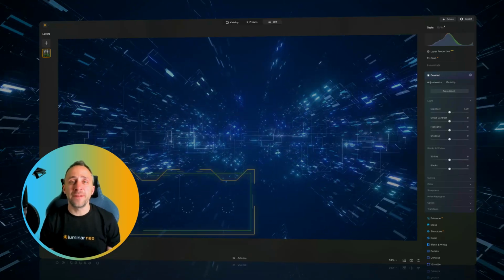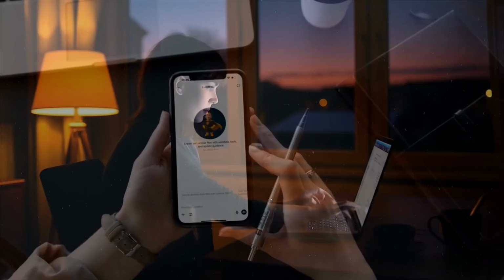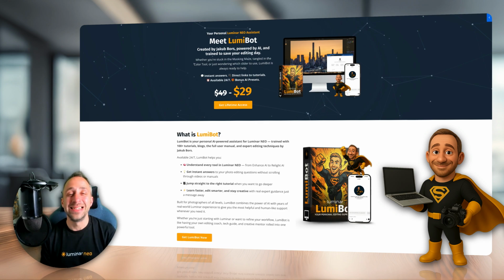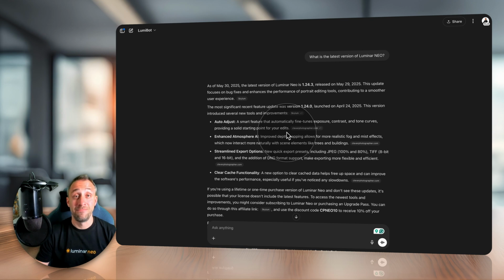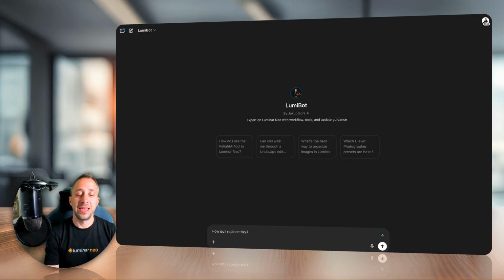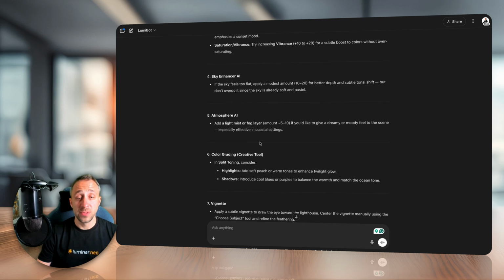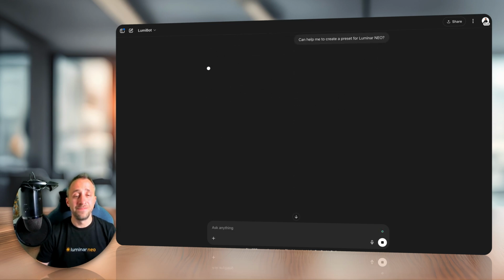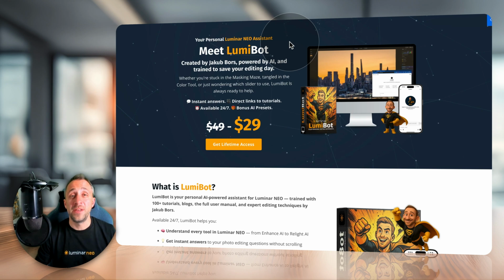Meet LumiBot – Your Luminar NEO Assistant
LumiBot is here! In this video, I’ll introduce you to LumiBot — the AI-powered assistant for Luminar NEO that helps you edit faster, smarter, and more creatively.

I’ll share the story of how LumiBot came to life, show you how it works, and walk you through real examples — including tool tips, photo uploads, and even how to recreate a specific editing style.

Whether you’re new to Luminar NEO or a seasoned user, LumiBot can answer your questions instantly, in multiple languages, and help you stay in your creative flow.

👉 Try LumiBot now (updated link)

⏰ Tutorial Timeline:

00:00 - Intro: What is LumiBot?
00:45 - The Official LumiBot Trailer
01:37 - Why I Created LumiBot (Behind the Idea)
03:25 - How LumiBot Works (Overview)
04:05 - Asking General Questions About Luminar NEO
06:06 - Getting Tool-Specific Editing Help
07:06 - Uploading My Photo for Feedback
08:12 - Uploading Someone Else’s Photo (Style Match)
09:15 - Creating a Preset from the Style
10:05 - Using LumiBot in Multiple Languages
11:11 - How to Get LumiBot + Final Thoughts